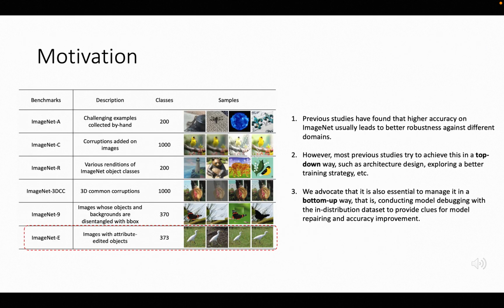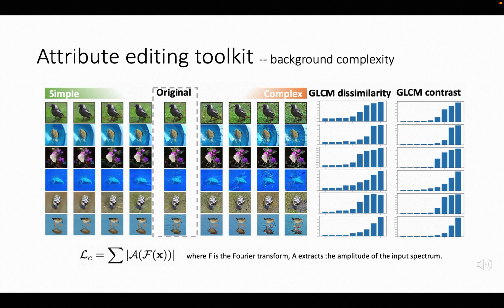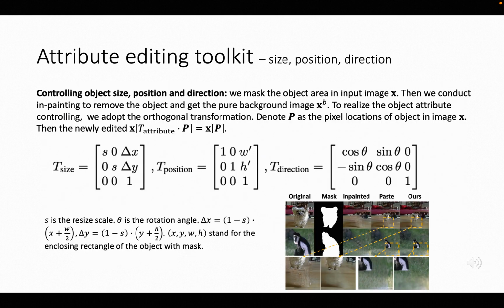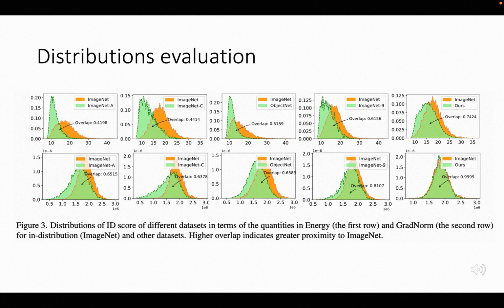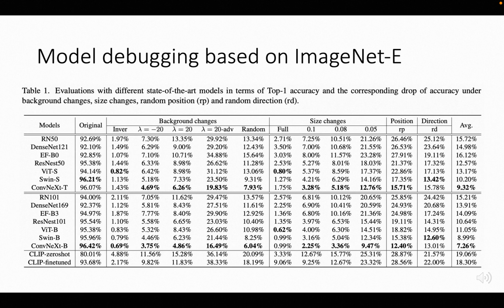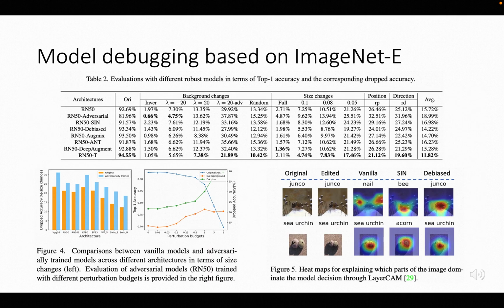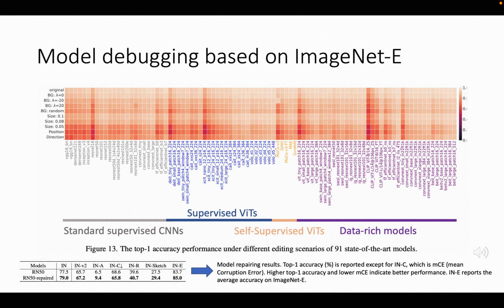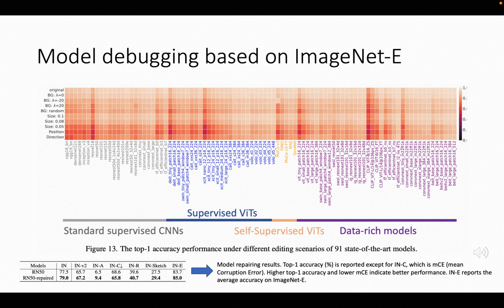CVPR2023-ImageNet-E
This video shows the introduction of paper published on CVPR2023 named "ImageNet-E: Benchmarking Neural Network Robustness via Attribute Editing